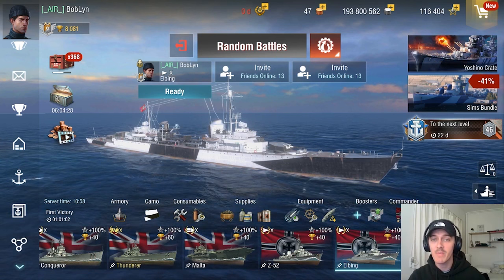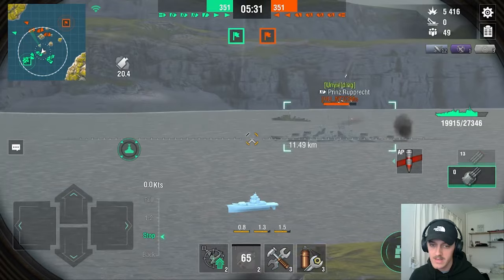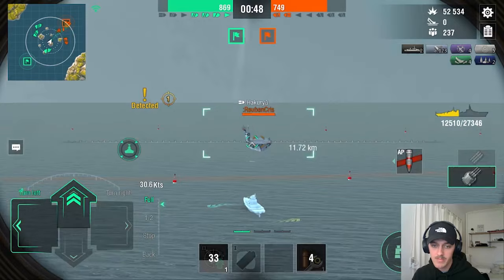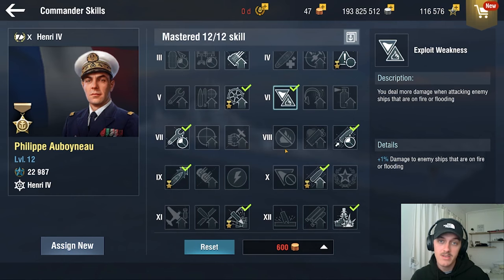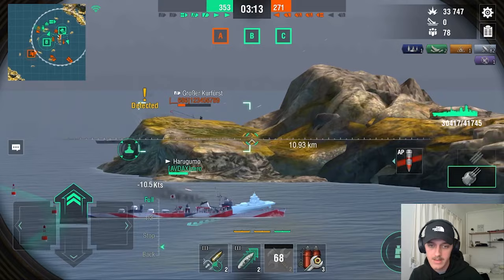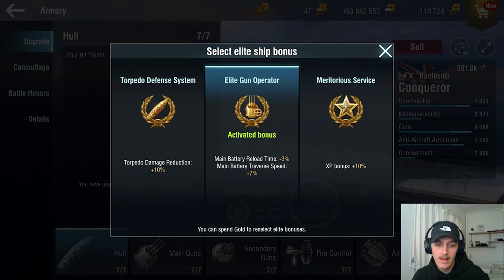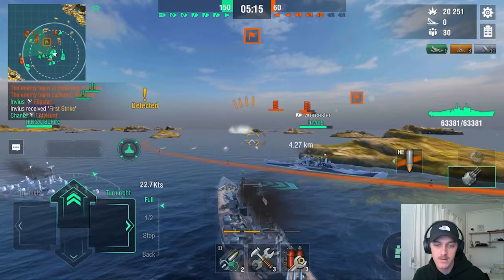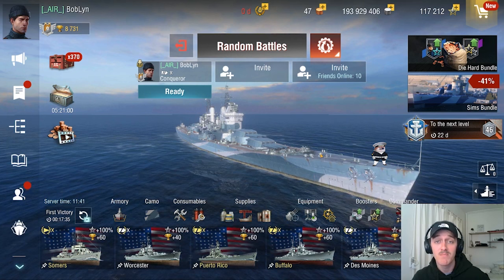Bob Play's - Elbing, Henry IV & Conqueror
I am back with another round of Bob Play's and today I am playing Elbing, Henry IV and Conqueror. All three ships I really enjoy playing :D